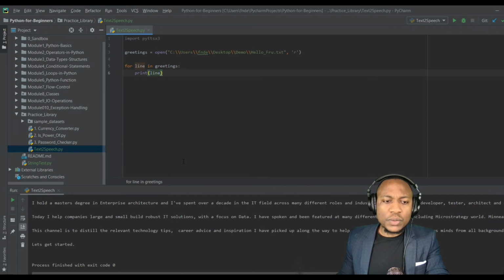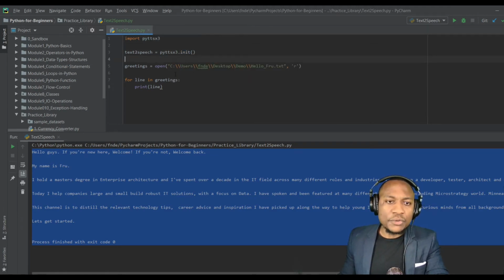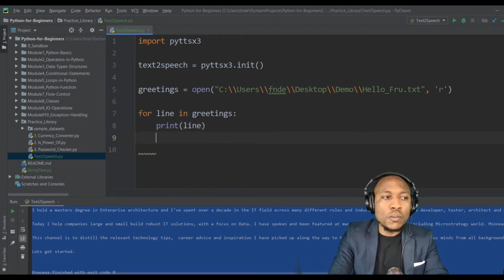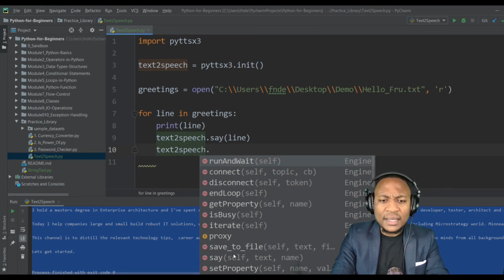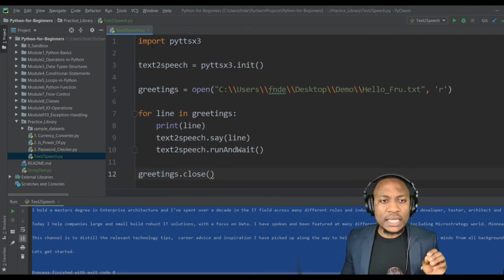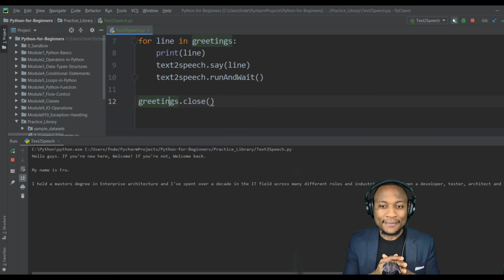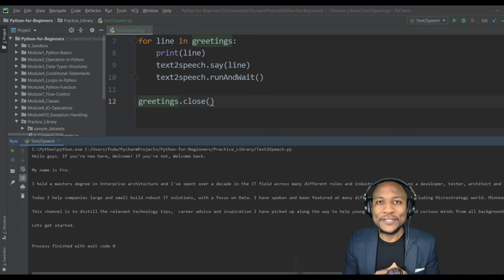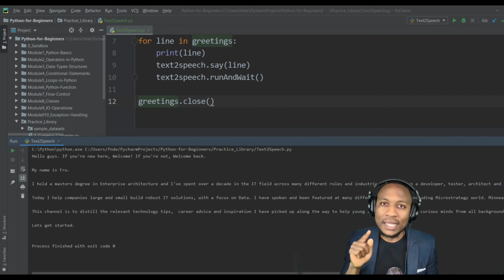😎 Just 8 Lines Of Code | Introducing MySelf with Python Text to Speech!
🔒 | Want to Elevate your Career to the Next Level

📚 I'M HERE TO HELP! FIND OUT BELOW.

▶ BitCoin -  1GD3VDJevws36GCdJUAprYeSwbNFWMMNyV
▶ LiteCoin -  0x79c860E482B303d89dbeAA022199a1105c506a26
▶ BitCoin Cash -  1GD3VDJevws36GCdJUAprYeSwbNFWMMNyV
▶ Ethereum -  LPVZFyUpJWKKZpkF52pJKNT67xDqXGaxqM

📚 (Re) Brand and Market Your Way to Success:

📚 Electric Cars: Under the Hood of a Fantastic Future for Green Cars and Transport

📚 5 Proven Tips to Improve Your Credit Score by 100 Units

📚 Learn in a Day! Programming. Top Resources for Learning Programming & Coding Online and Offline

📚 Learn in a Day! Microsoft Excel. Top Links and Resources for Learning Ms Excel Online and Offline

📚 Learn in a Day! Sql Programming. Top Links and Resources for Learning Sql Online and Offline

📚 Learn in a Day! Data Warehousing. Top Links and Resources for Learning Data Warehousing Online and Offline

📚 7 Proven Strategies to Keep Your Day Job and Make Substantial Passive Income Online in 30 Days or Less

📚 The Ultimate Guide to Programming Apache Hive

📚 Your Inner "Elon": Why You Can Be the Very next Trend Setter in Your Industry and More

📚 3 Reasons Why Book of Culture: Everything You've Ever Wanted to Know about Culture

📚 3 Reasons Why Book of Money & Business: Reasons for Everything You've Ever Wondered about Money, Business, Entrepreneurship, Growth and More

📚 3 Reasons Why Book of People: The Reasons Behind the Success of the Most Important People in the World

📚 3 Reasons Why Book of Lifestyle: Reasons for Everything You've Ever Wondered about Lifestyle, Health, Home, Relationships, Travel and More

📚 3 Reasons Why Book of Science & Tech: Reasons for Everything You've Ever Wondered about Science, Technology, Software, Space, the Internet and More